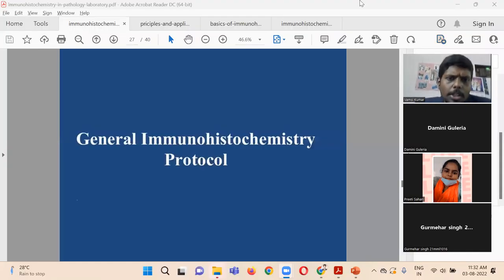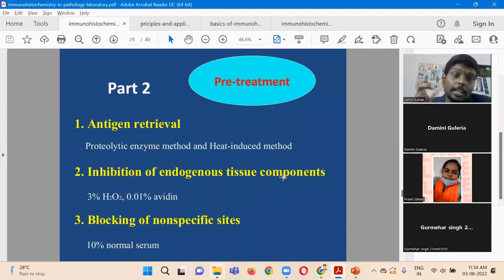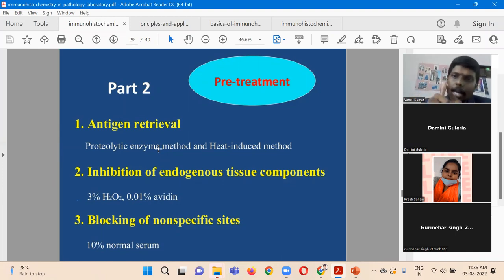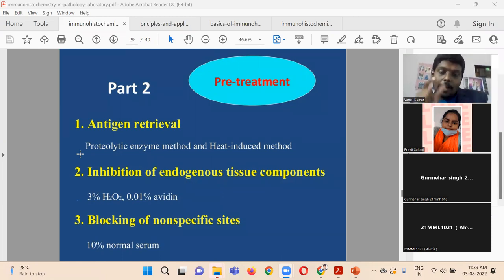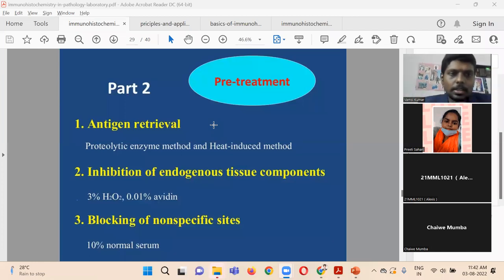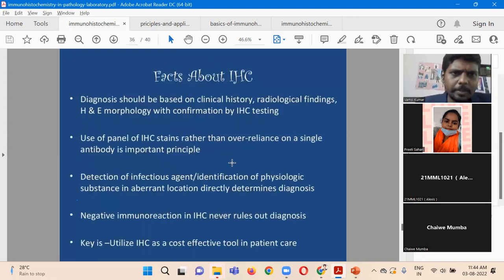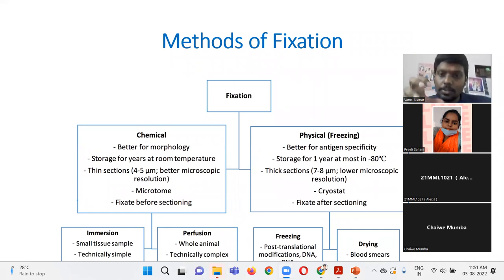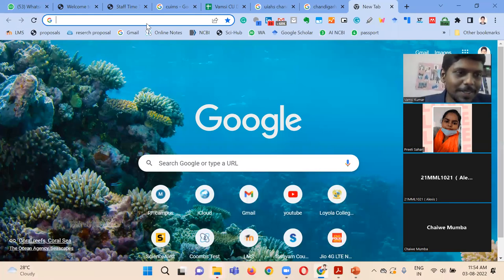General IHC protocols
Attuluri Vamsi Kumar, Assistant professor, Department of MLT, UIAHS, Chandigarh University.